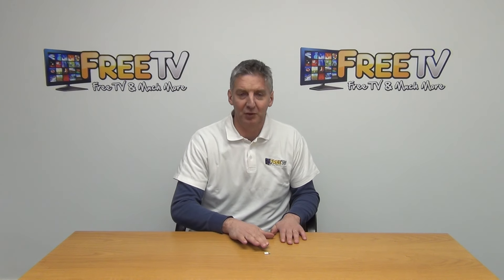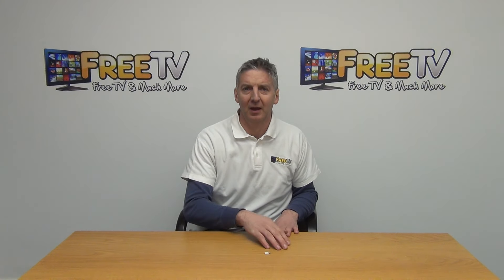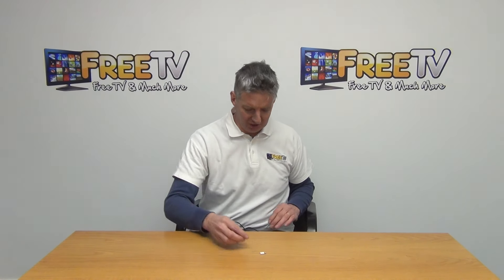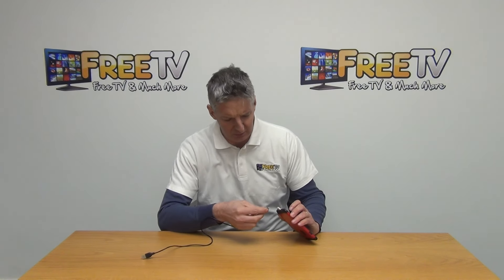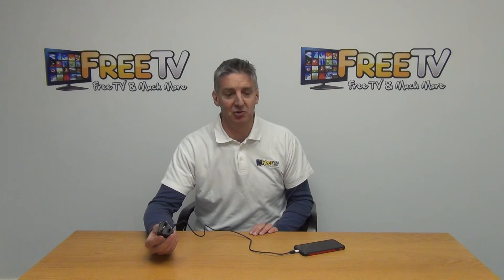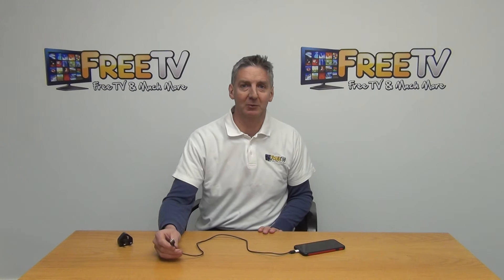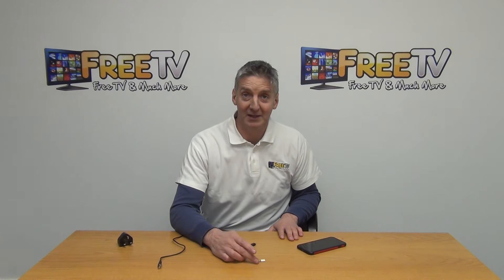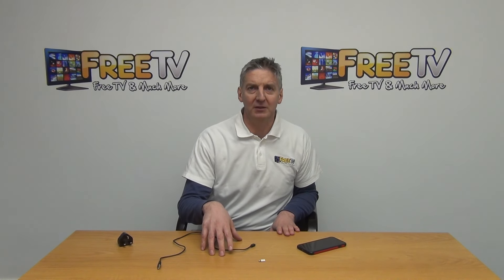8 Pin Apple Lightning Connector to Android Micro USB Adapter